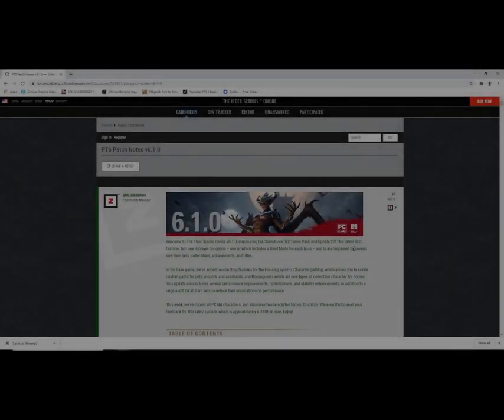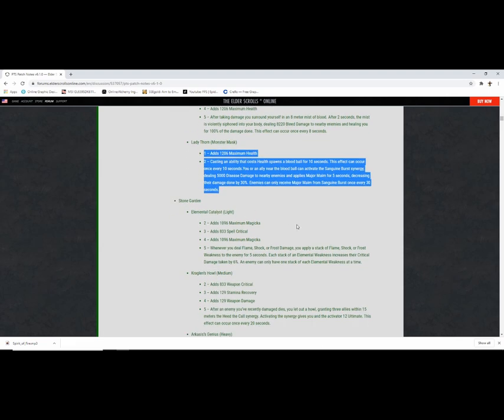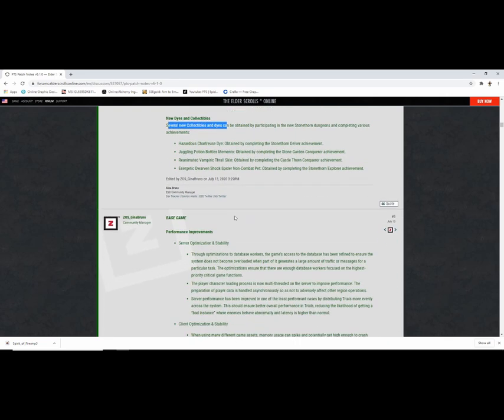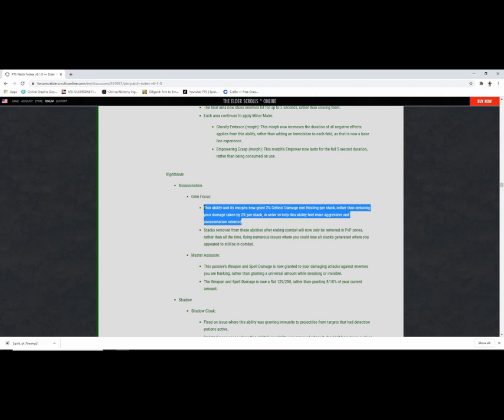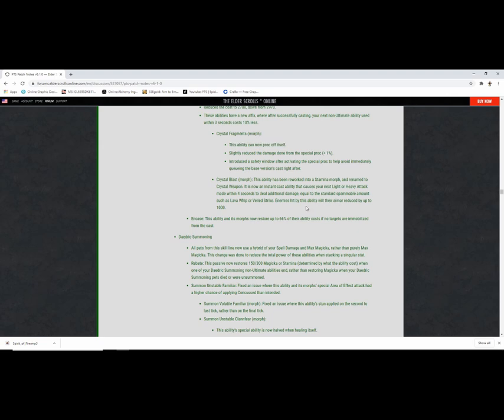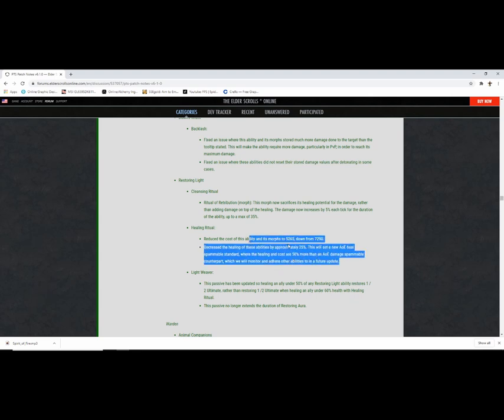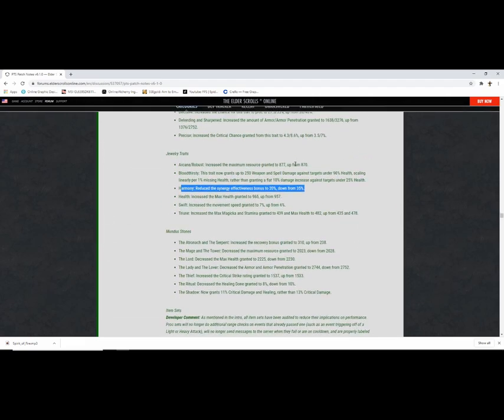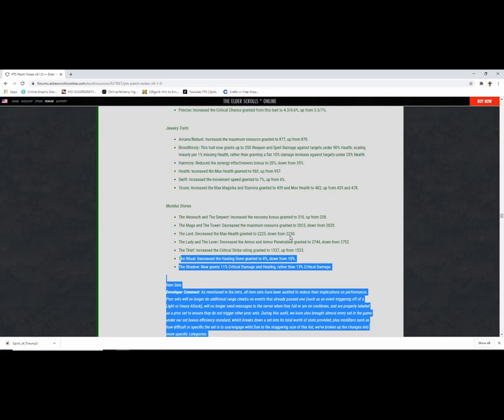ESO Patch Notes v6.1.0 Stonethorn DLC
Jack of All that is Gaming! If you enjoy the content, please consider giving the channel a sub. Hoping to grow a positive, informative, competive gaming environment